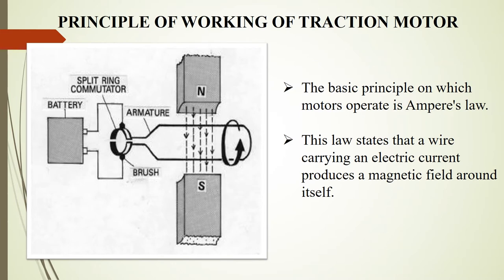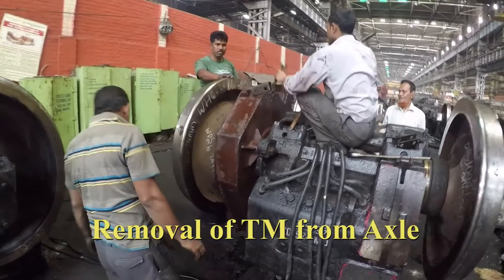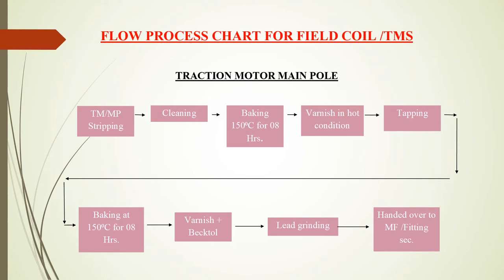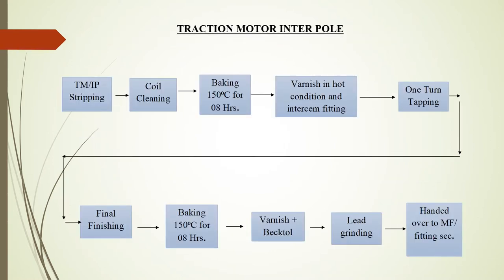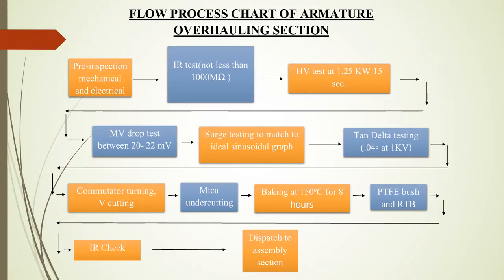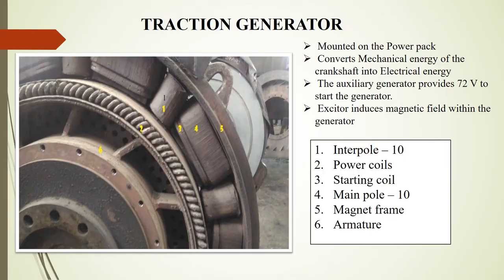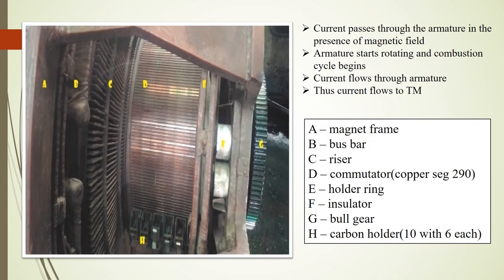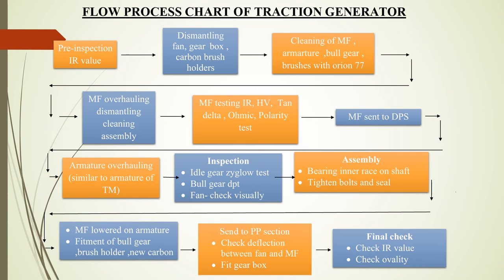Traction Motor and Traction Generator and their POH in JMP Workshop (Nikhil Byadwal, Shilpa Poonia)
A Video on Traction Motor and Traction Generator of Diesel Locomotives and their POH in JMP Workshop